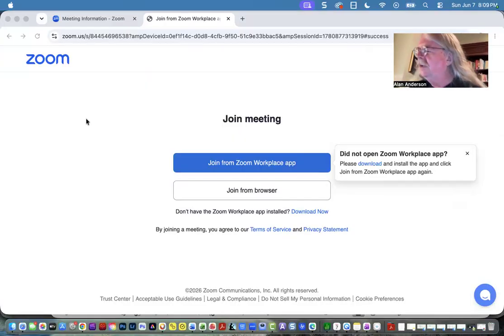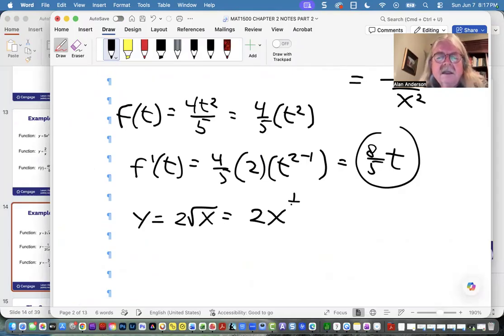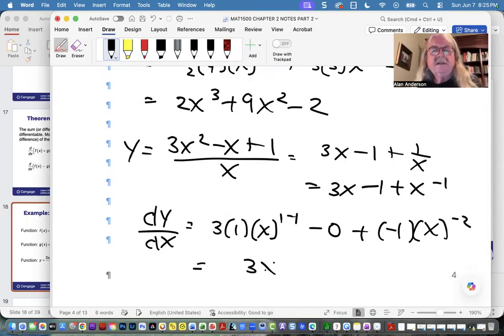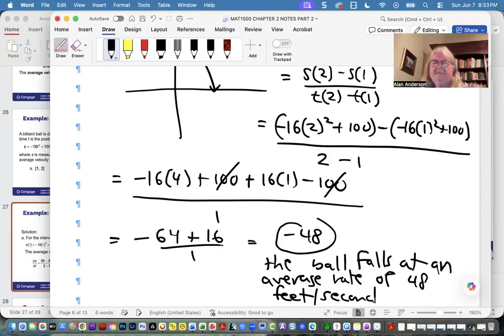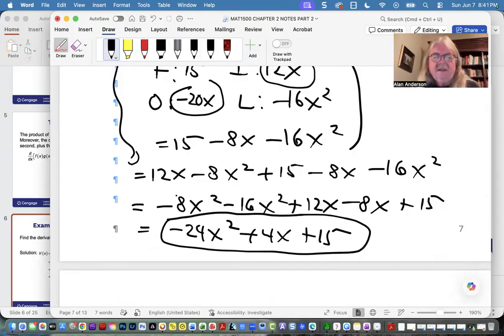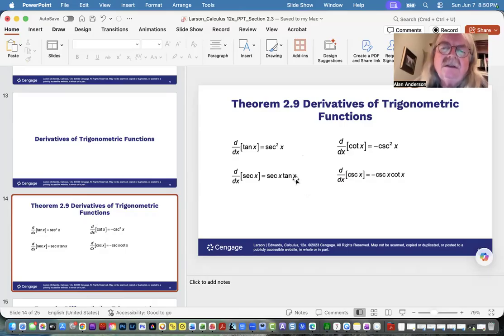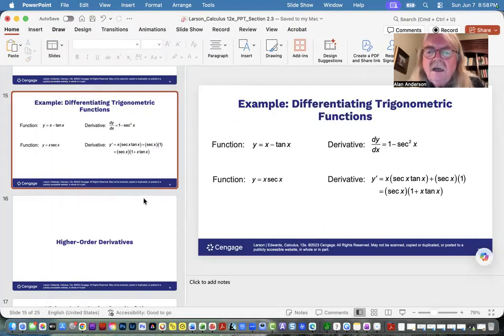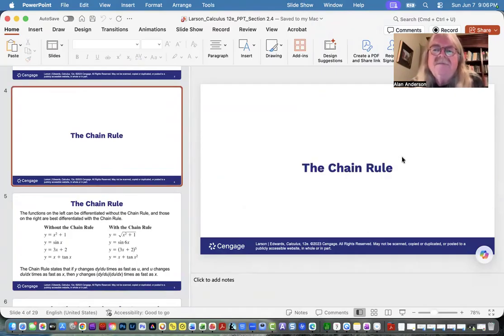MAT1500 Chapter 2 Part 2